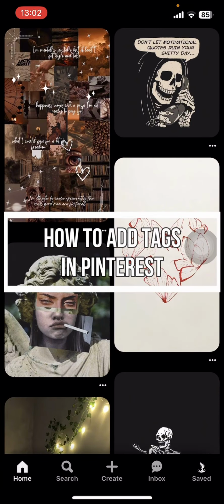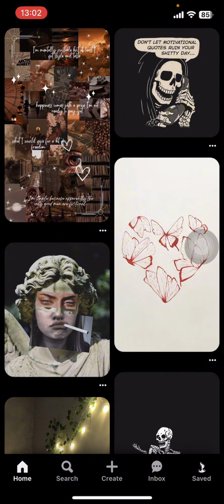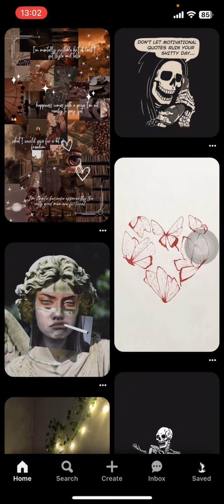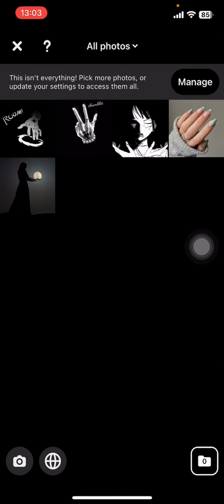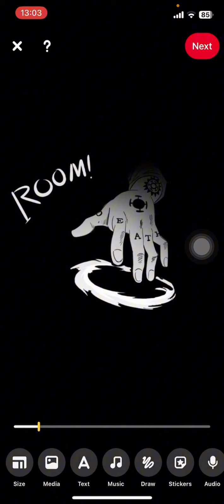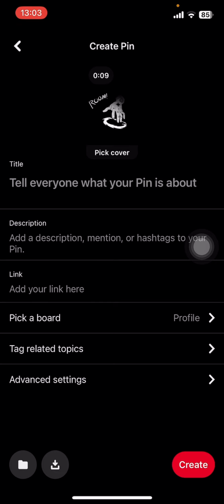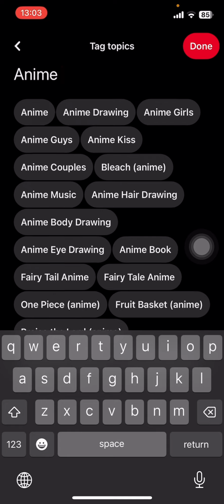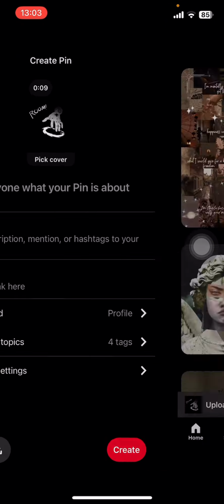How to Add Tags on Pinterest 2024 (EASY!!)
In this video, learn how to add tags to your Pinterest pins effectively. Tags are essential for increasing your pins' visibility and reach on Pinterest. I'll show you step-by-step how to choose the right tags and add them to your pins to attract more views and engagement.